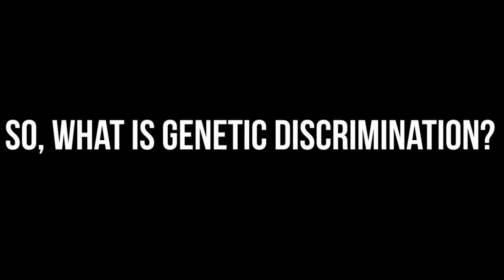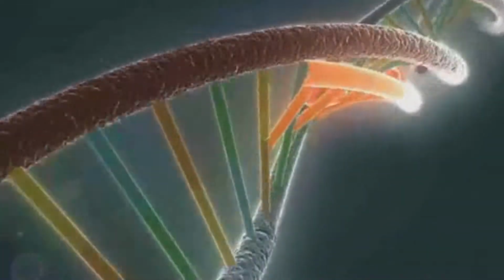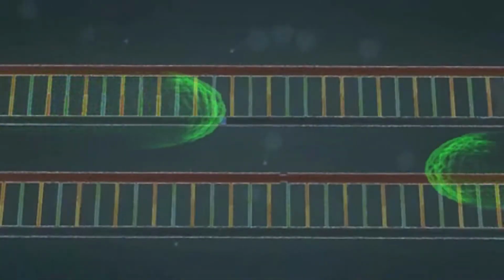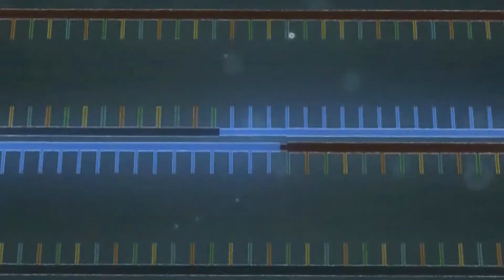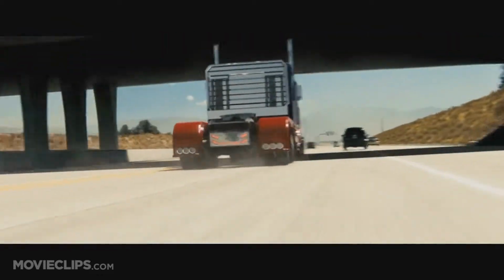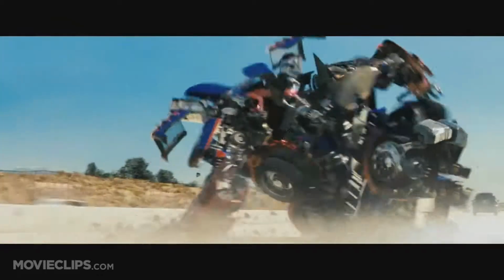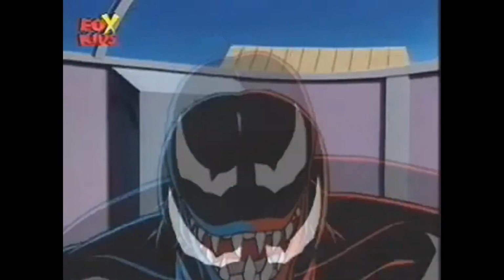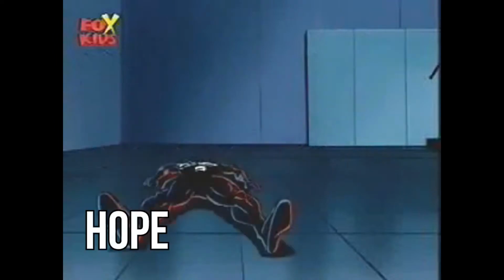Genetic Discrimination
Projectblahblahblah